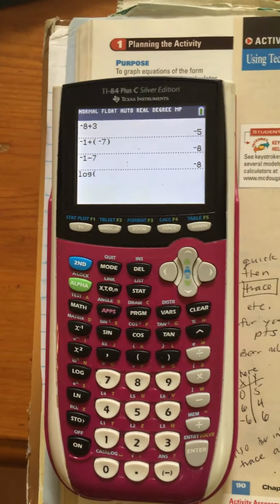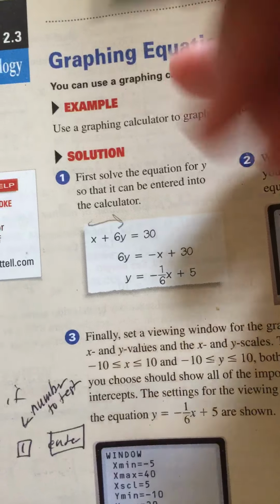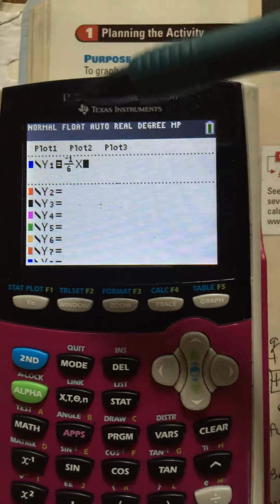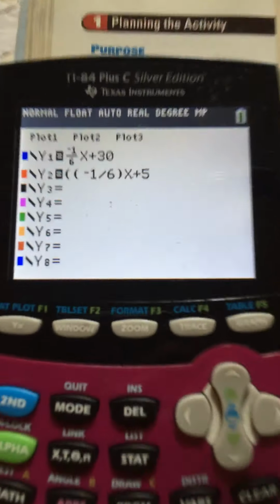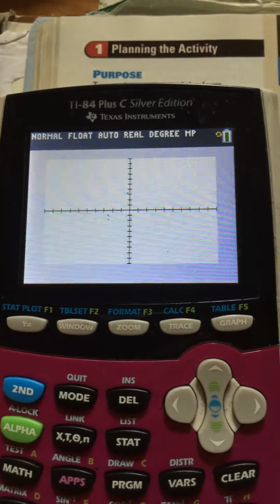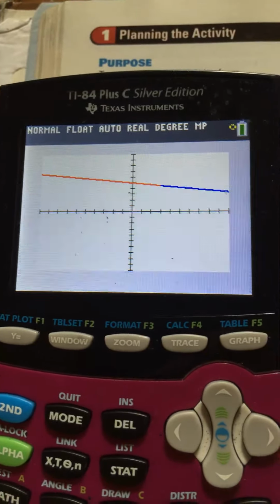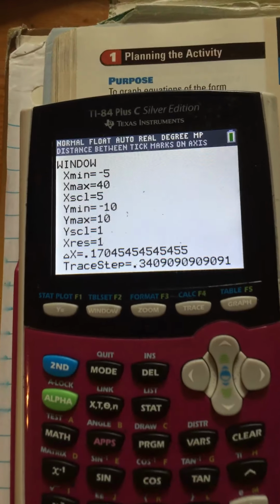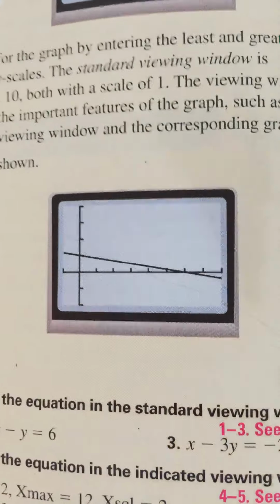TI 84 graphing Calculator- How to Graph an Equation. Algebra 2 p. 90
TI 84 graphing Calculator- How to Graph an Equation. Algebra 2 p. 90. See video 2.1 for the week’s homework.